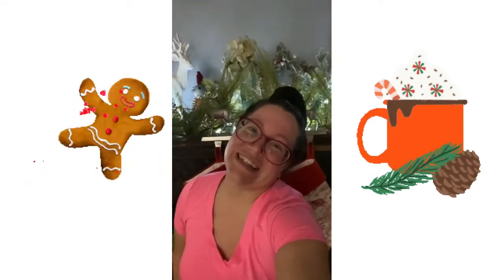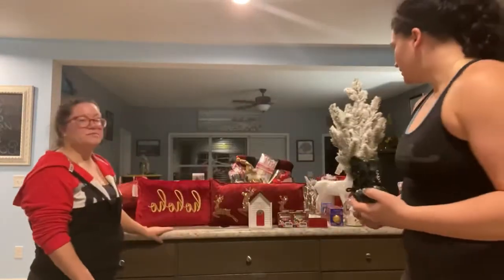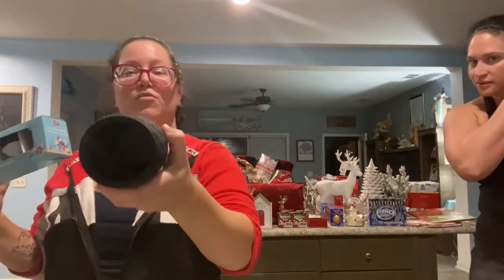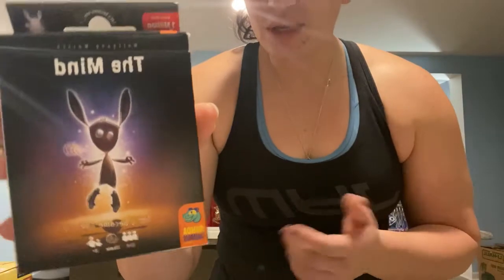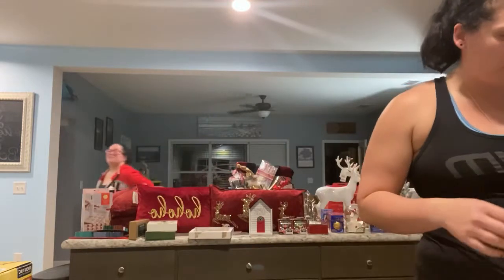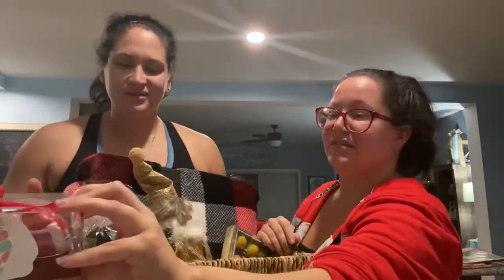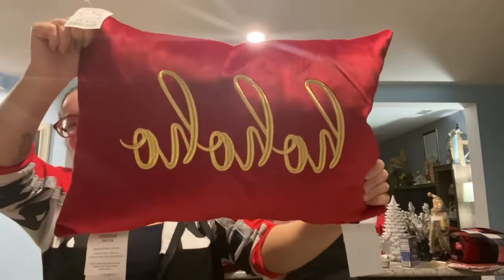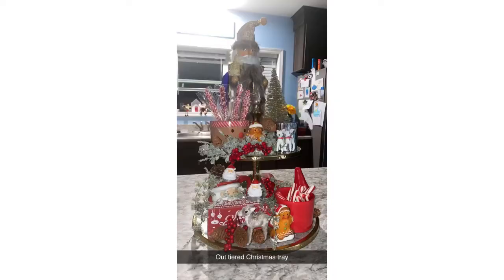Our shopping Haul from Target and HomeGoods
Follow along on our journey 🌿

 We went to two of our favorite stores today for some Christmas goodies.